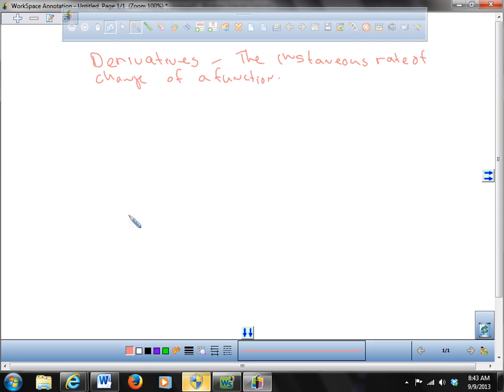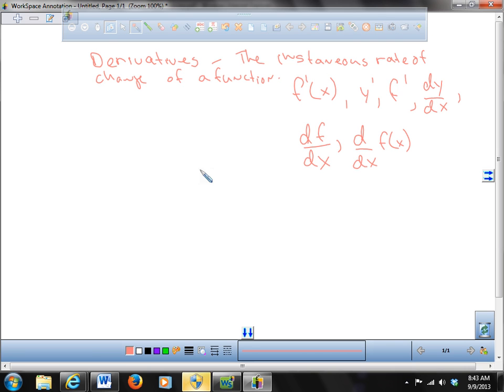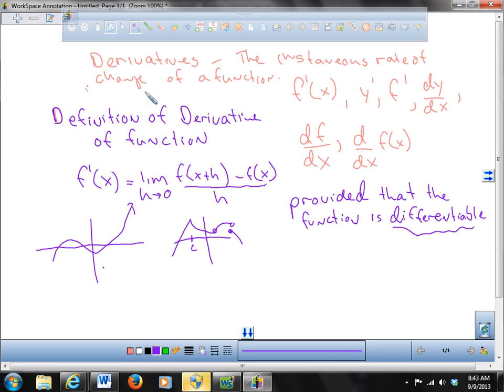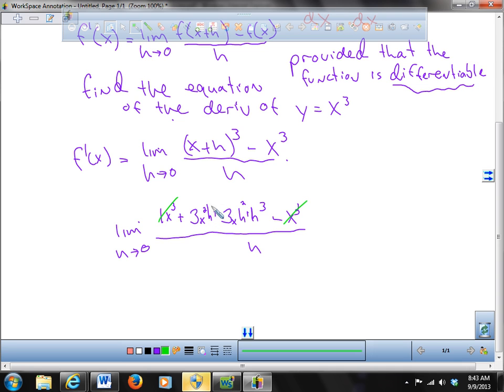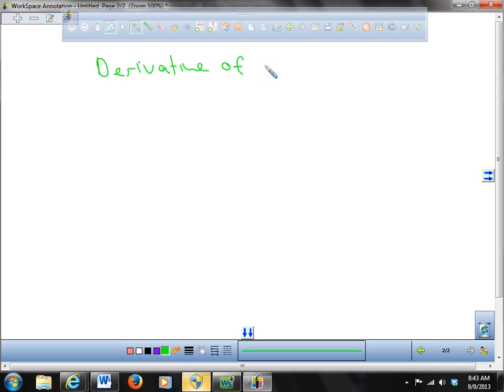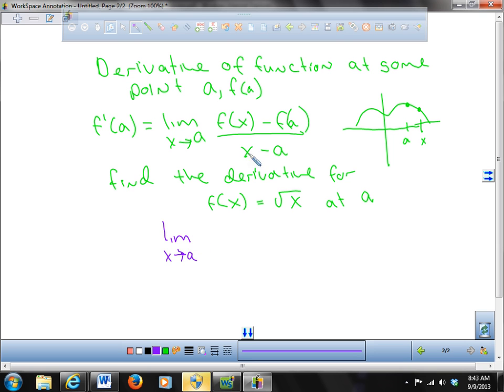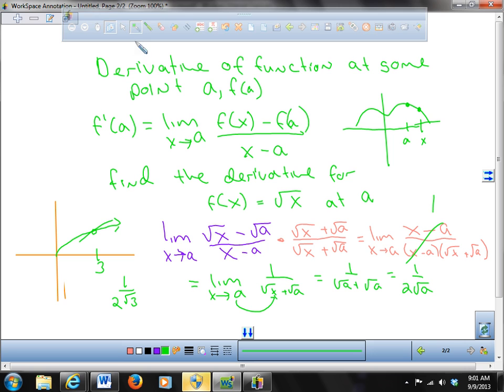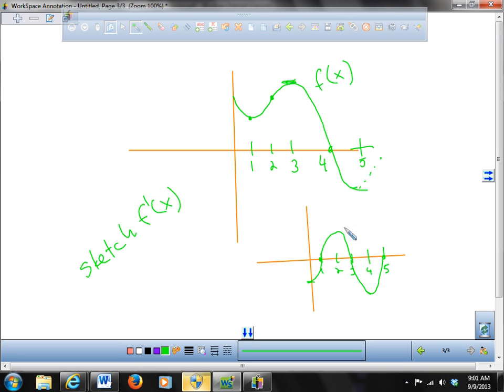3 -1 the derivative